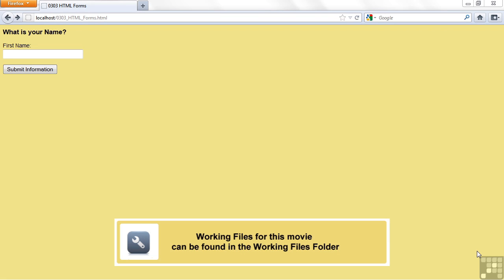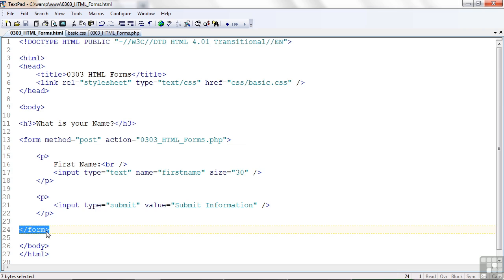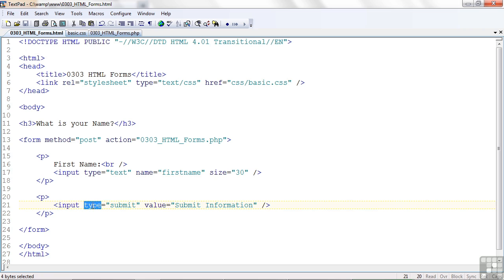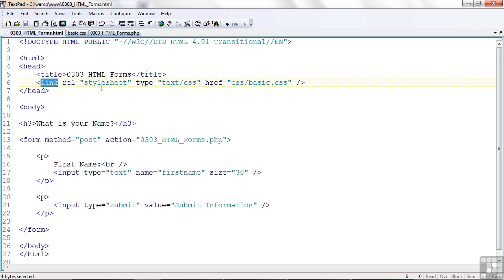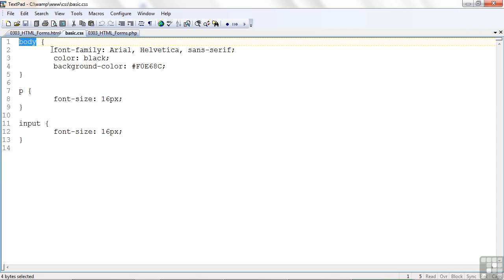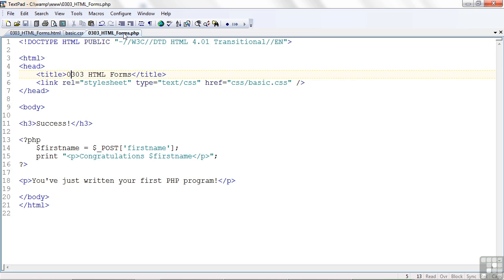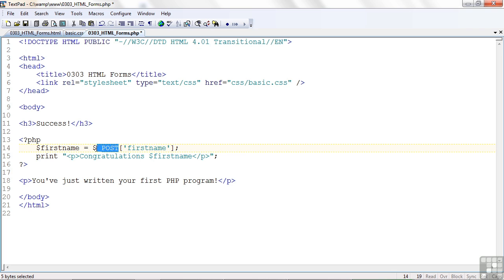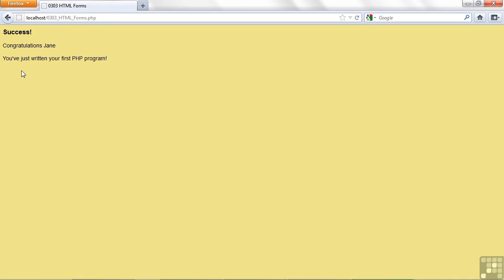Web Design with PHP And MySQL 0303.HTML Forms free SEO tools